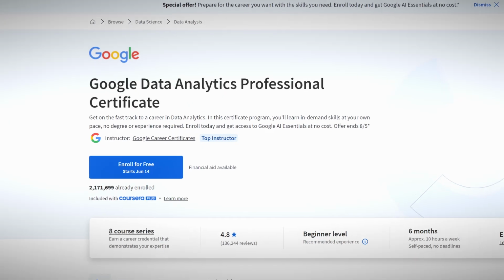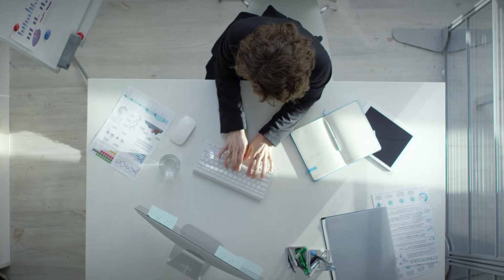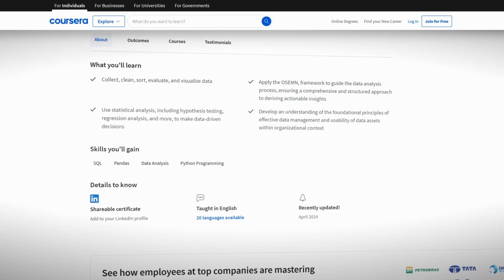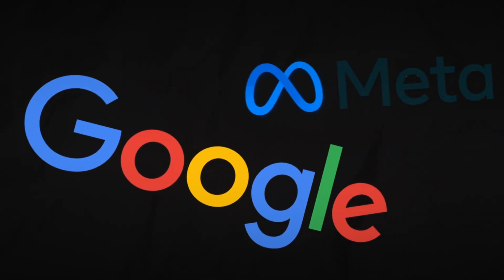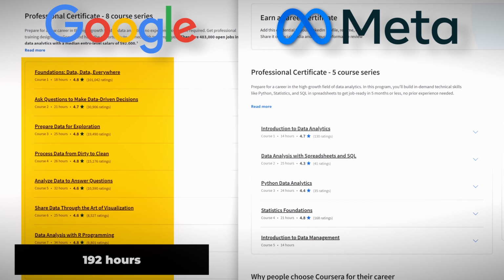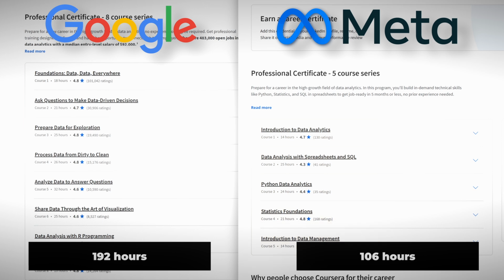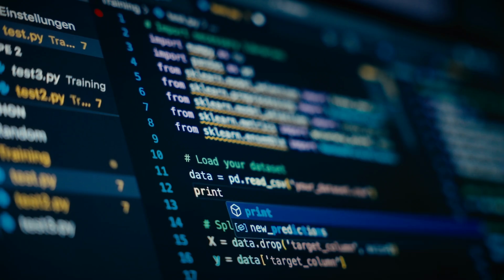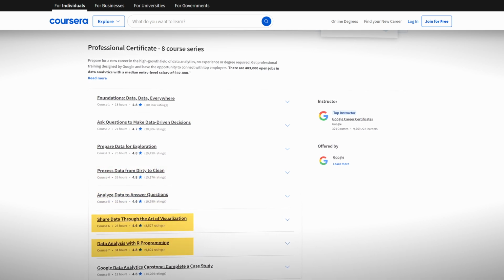Meta vs Google Data Analytics Certificate - BEST Certificate for Data Analysts